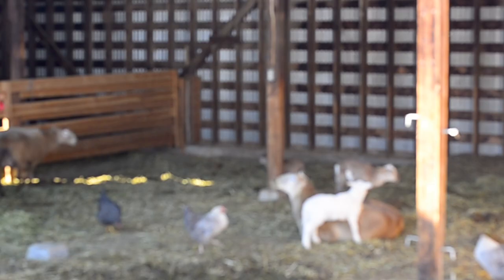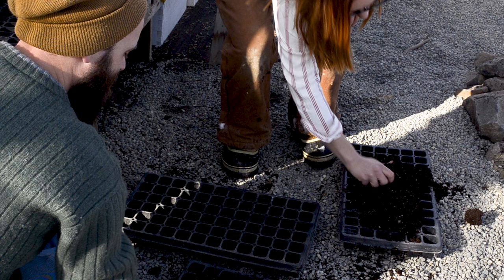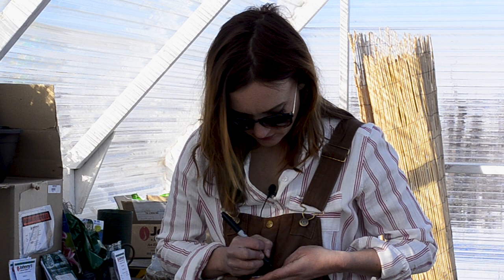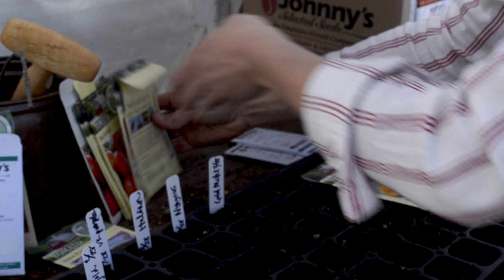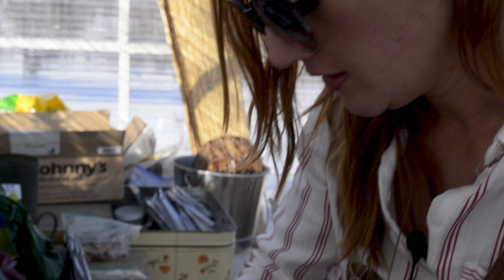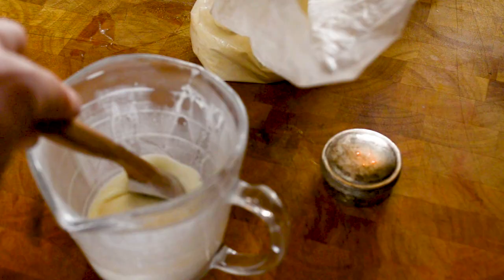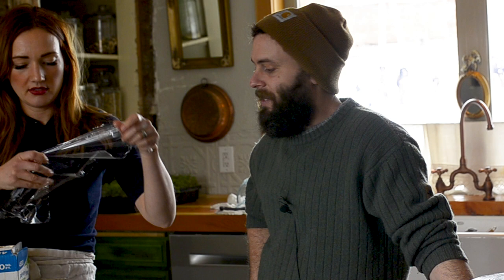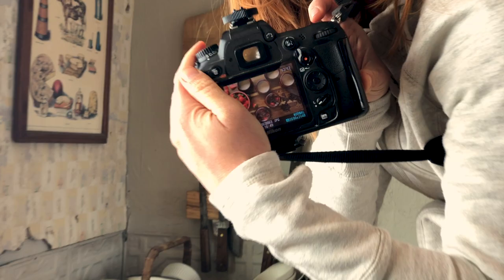Seed Starting: Error on the side of more! | Greenhouse Growing | Springtime on the farm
More seedlings? Yes. More honey panna cotta? Yes YES!